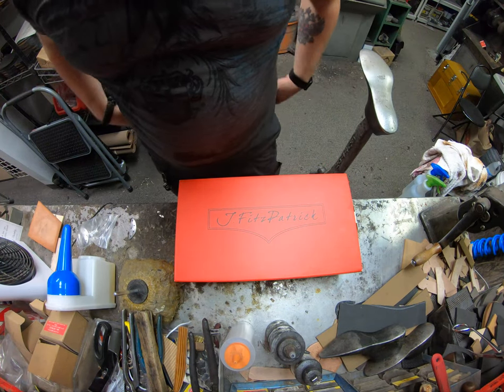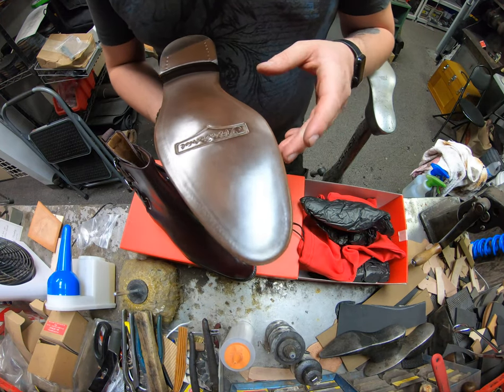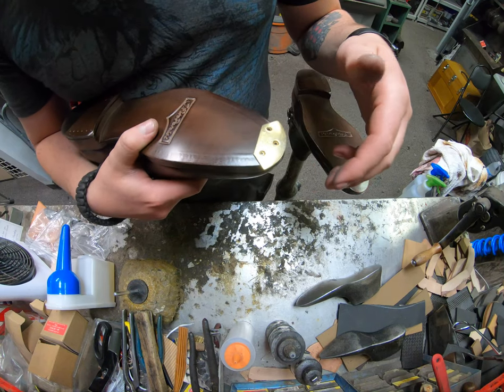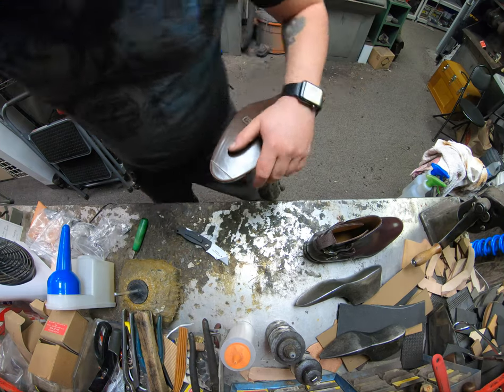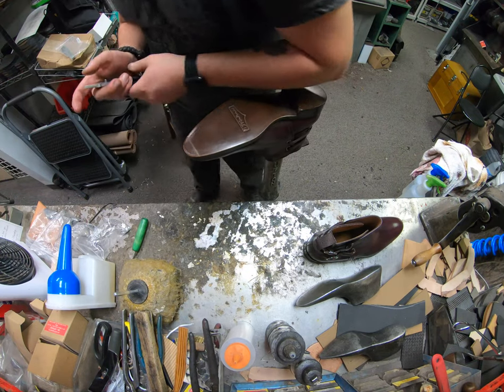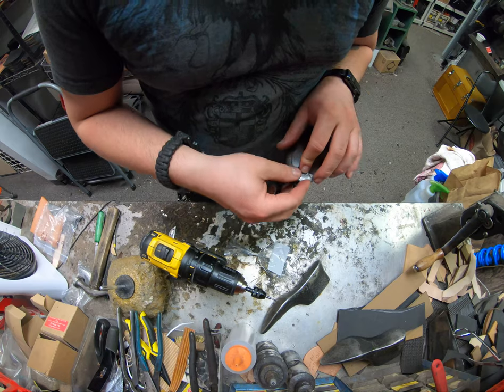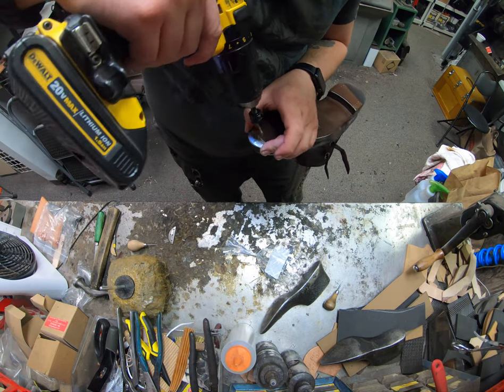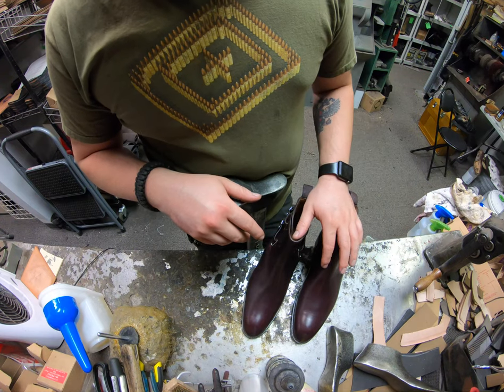Justin FitzPatrick Boots Lulu Toe Plate installation aka French Toe Plate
In this video we will be installing a pair of Stainless Steel Lulu Toe Plates also known as French Toe Plates on a beautiful new pair of Justin FitsPatrick Ankle Boots.